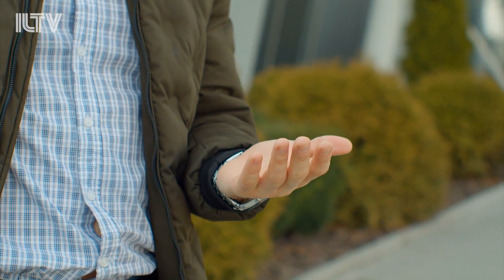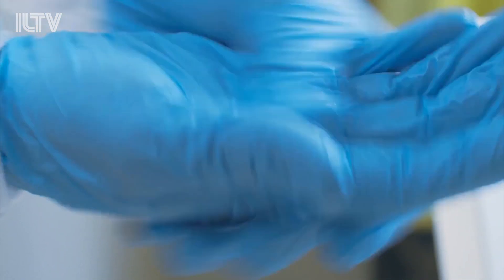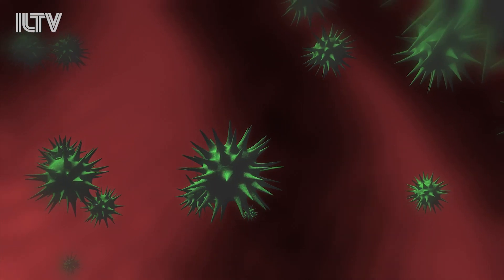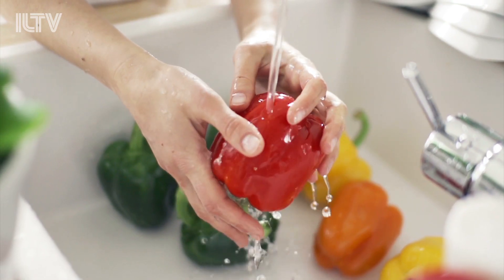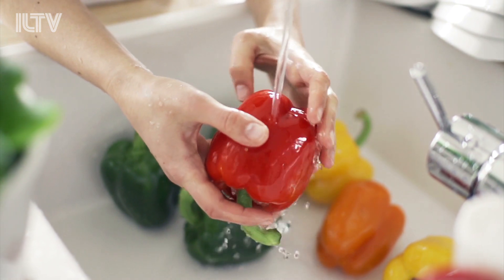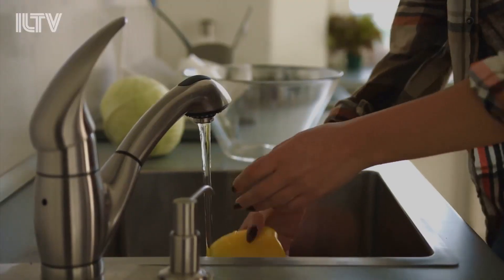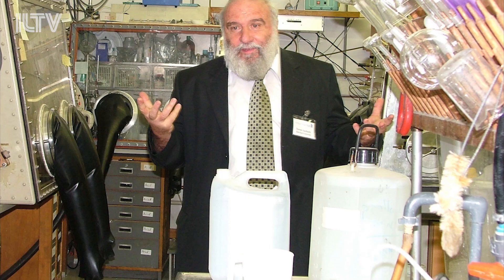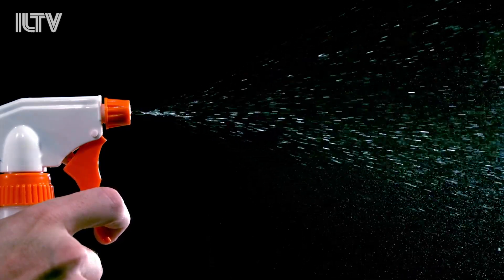Israeli researchers turn tap water into antiviral disinfectant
Israeli researchers turn tap water into ‘greener’ disinfectant.